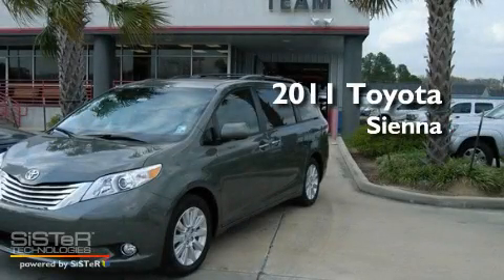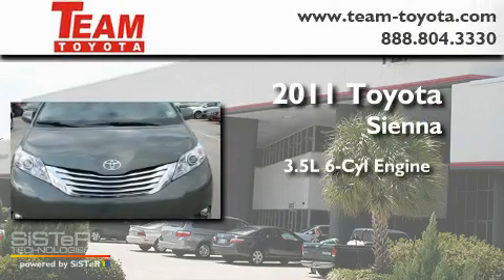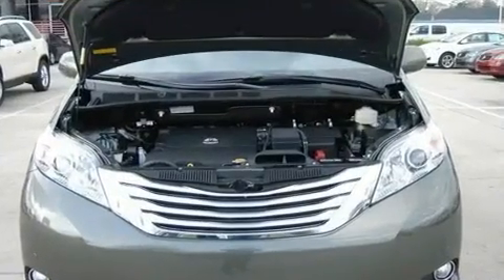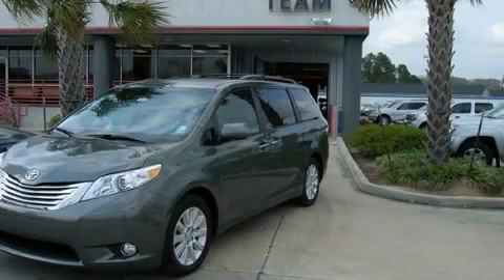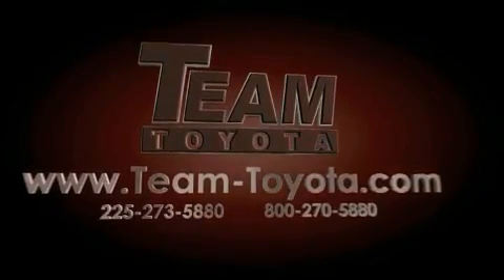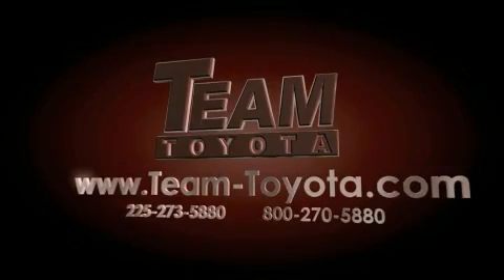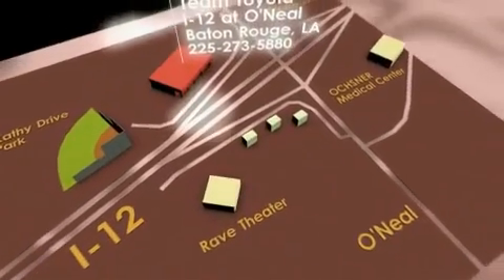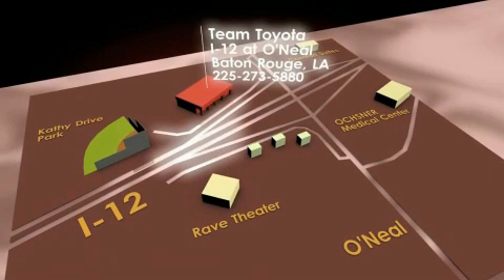2011 Toyota Sienna Baton Rouge LA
Year : 2011

 Make : Toyota

 Model : Sienna

 Engine : 3.5L V6

 Trans . : Automatic

 Exterior : Cypress Pearl

 Miles : 8

 Stock : 110538

 Team Toyota

 1788 O'neal Lane

  , LA 70816

 2011 Toyota Sienna  LA